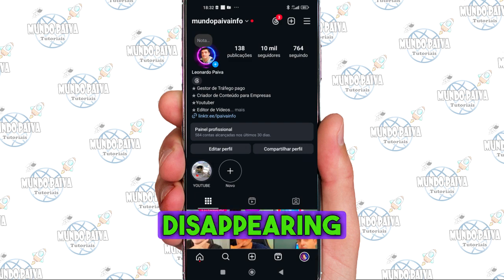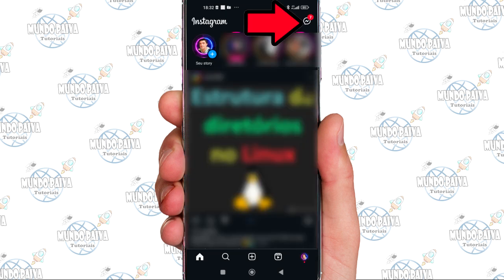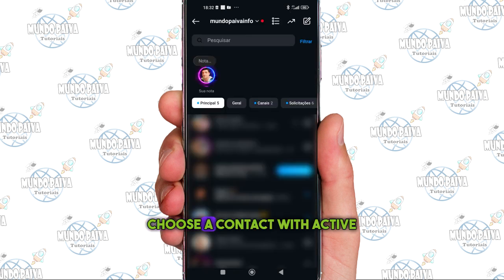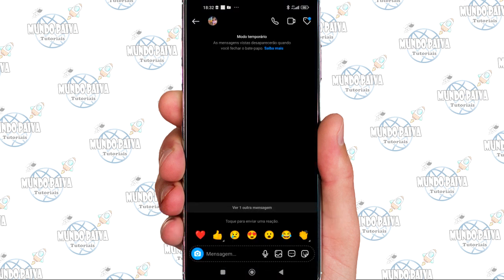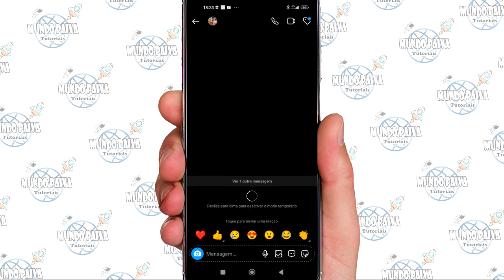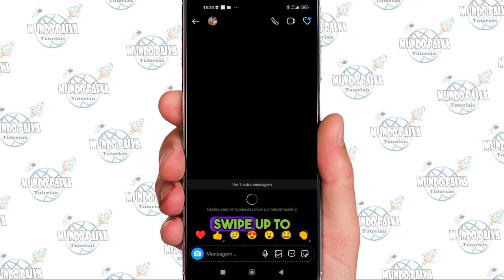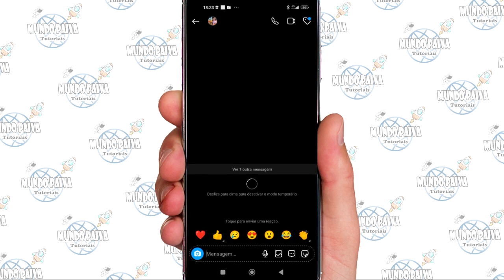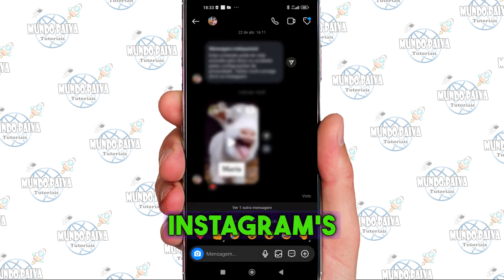HOW TO REMOVE TEMPORARY MESSAGE ON INSTAGRAM | UPDATED 2024!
In this updated video tutorial, I show you step by step how to remove a temporary message on Instagram.